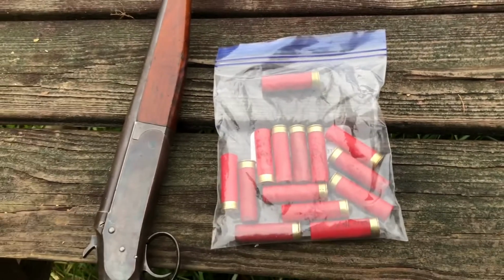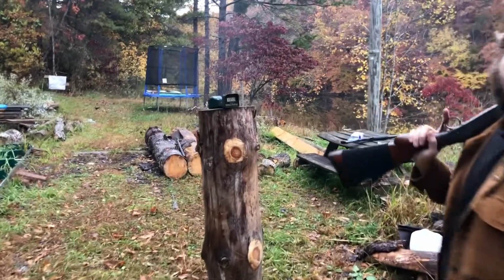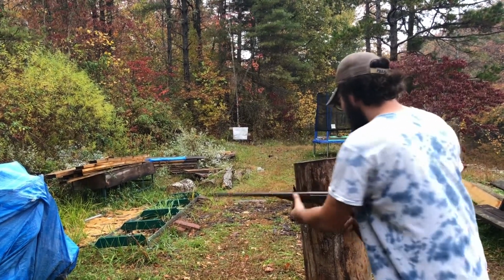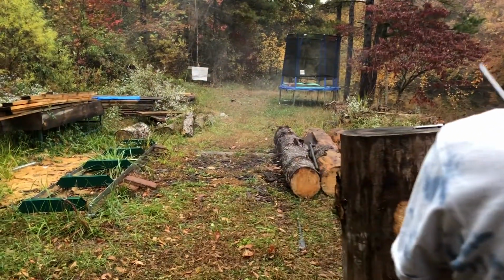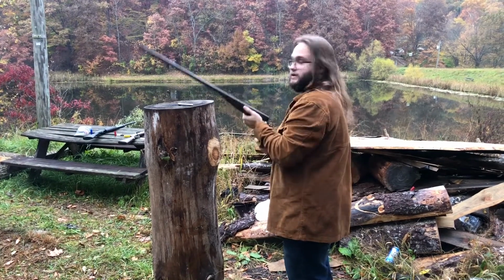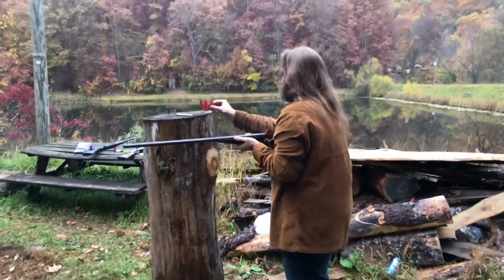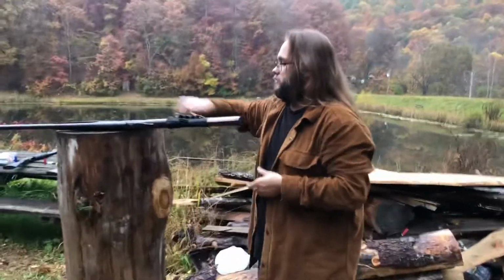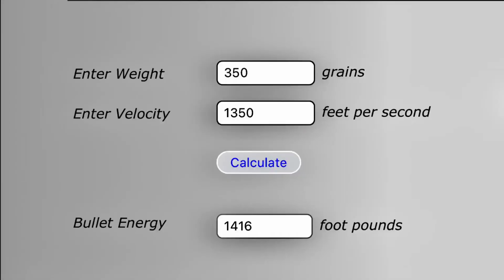24 Gauge Shotgun Slugs At The Range!